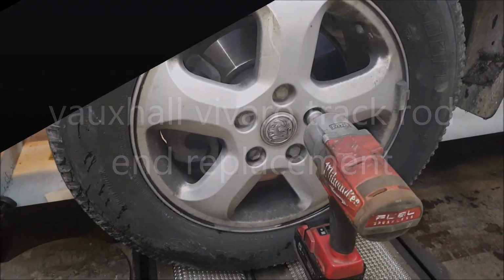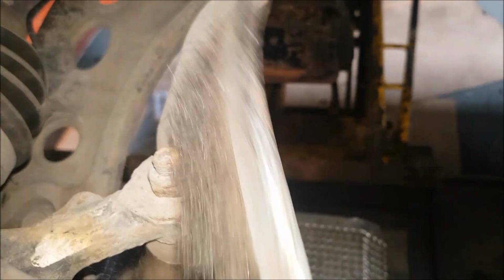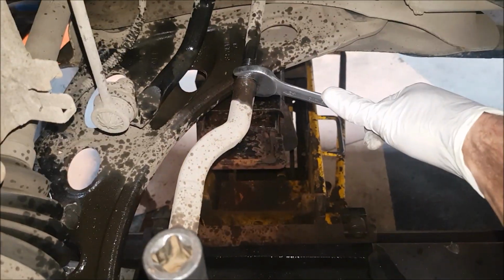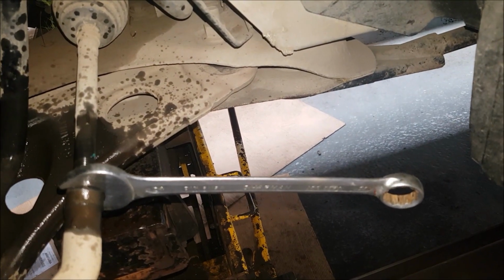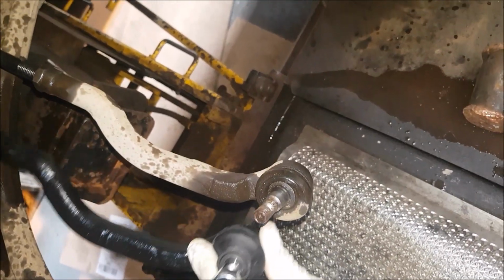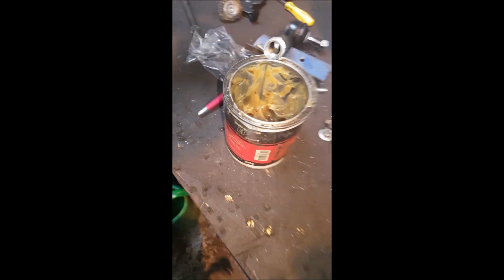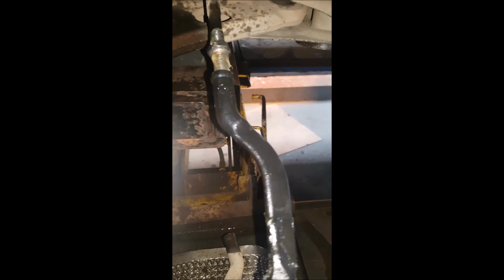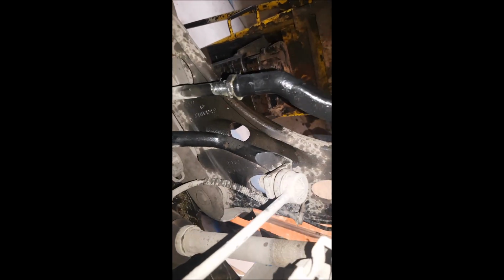vauxhall vivaro track rod end replacement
How to change the track rod end on a vauxhall vivaro

Track rod end or track control arm ball joints no matter what you call it, it's at the end of the steering rack arms. For such a small ball joint it takes a lot of abuse from us the driver hitting curbs, bumping up them to park and pot holes. It is surprising that they do not fail more often. It is all these little knocks and bump over time that lead to them failing before they should. In most cases they are not noticed until they fail the MOT or the worst case scenario give up the ghost while we are driving down the road.